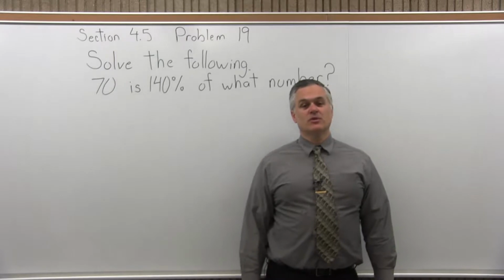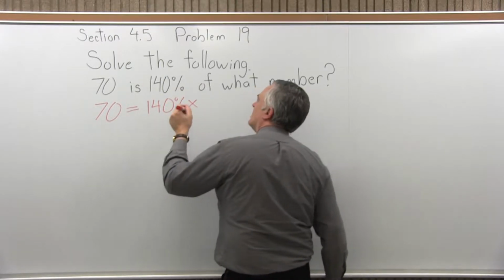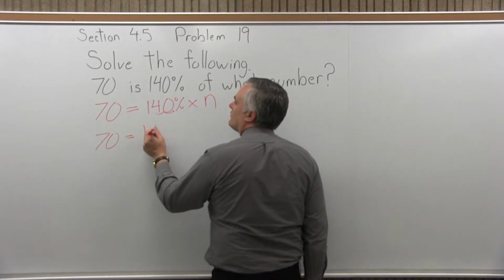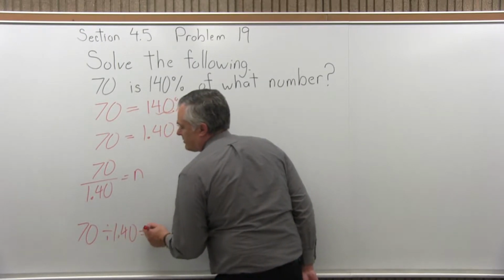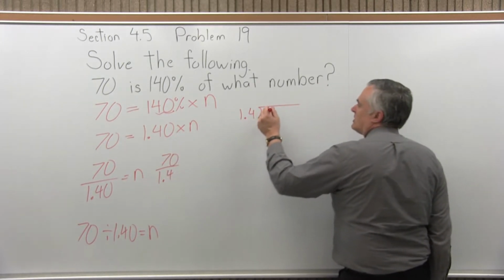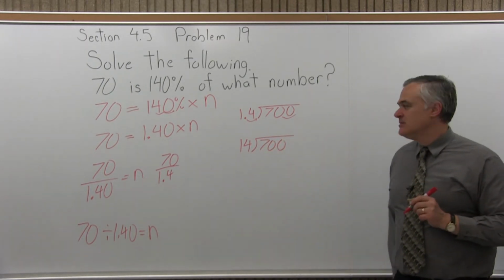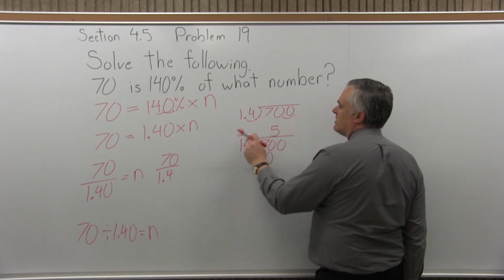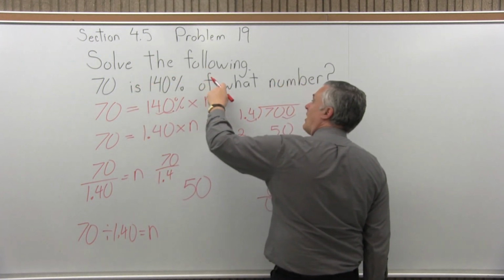MTH 011: Section 4.5 Problem 19 - Mathematics with Dan Avedikian